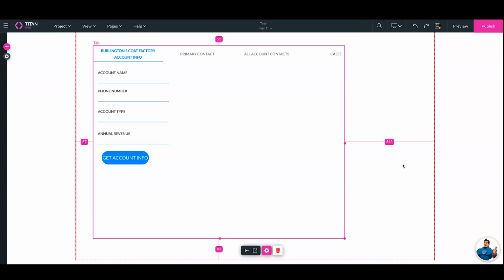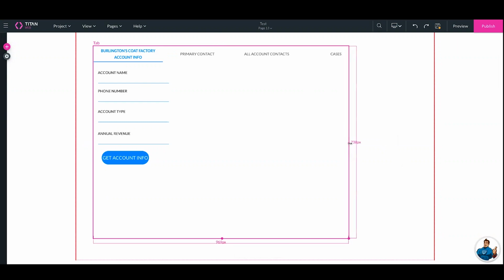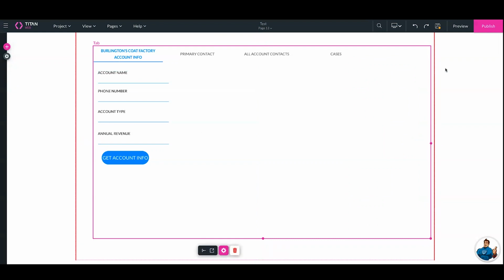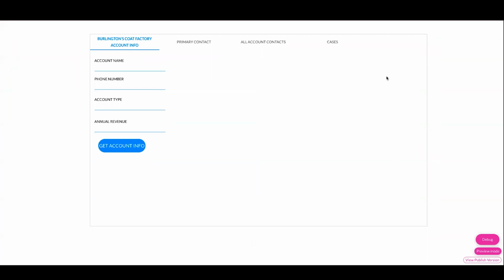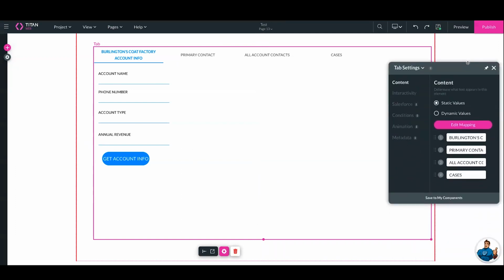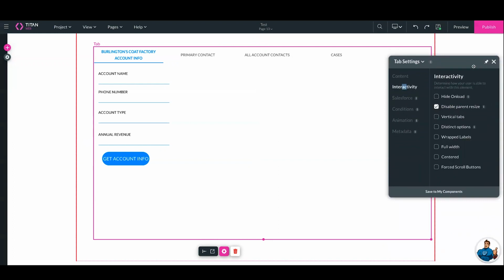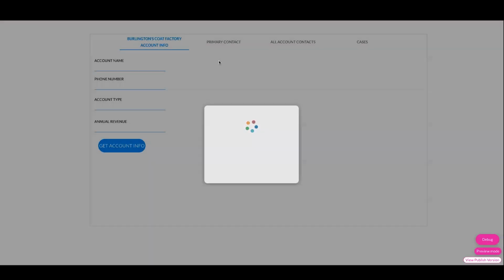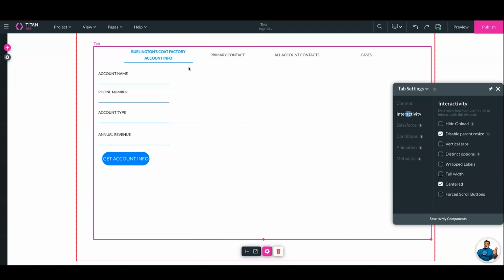Titan Web: How to use Centered on a Tab Element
We will give you an overview on how to use Centered on a Tab Element in Titan Web. To find out more head over to go